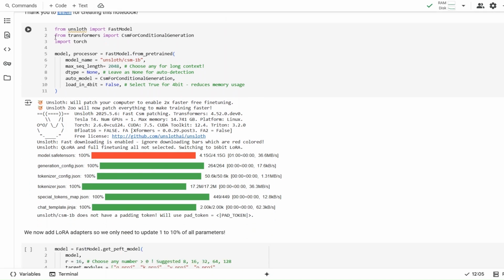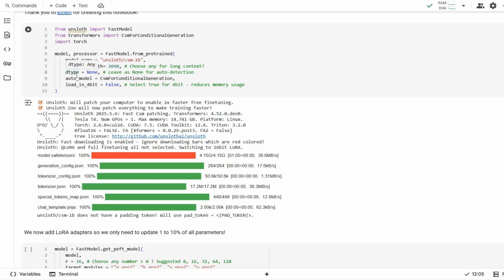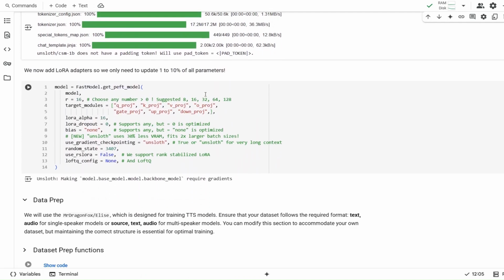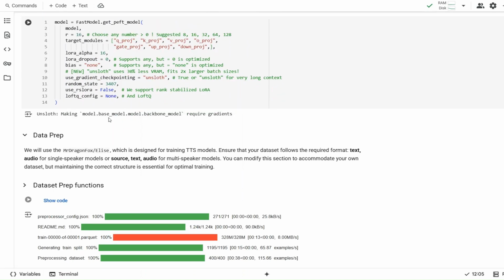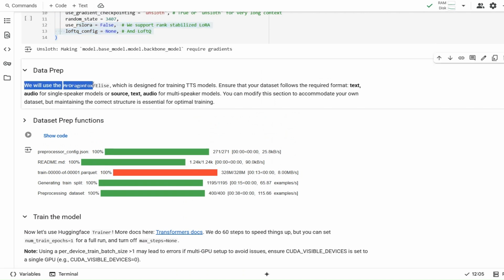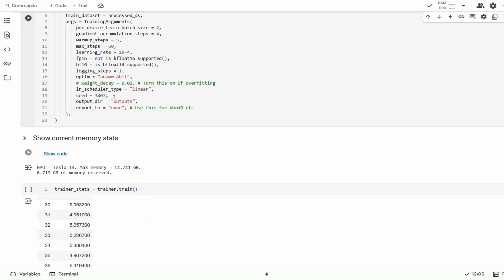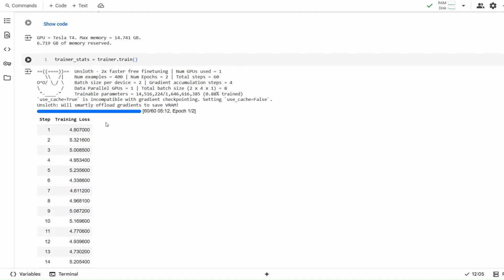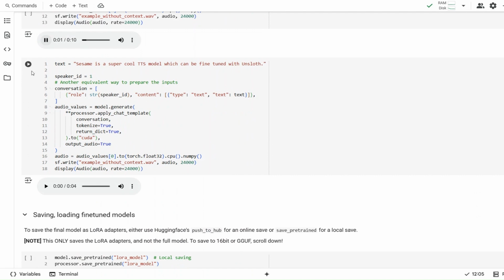part 3 - Fine-Tuning the Sesame CSM 1B Model with Unsloth: Building a Personalized Voice Assistant